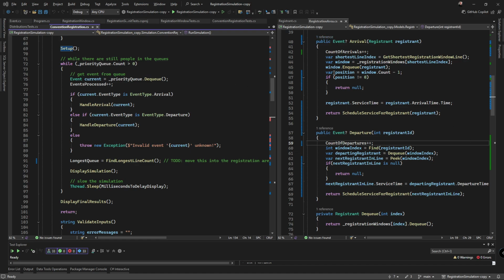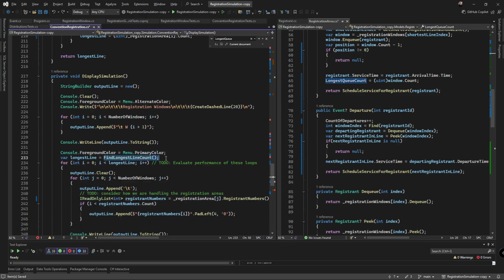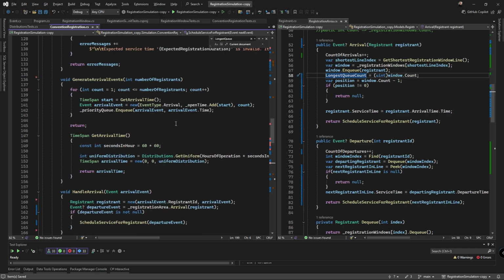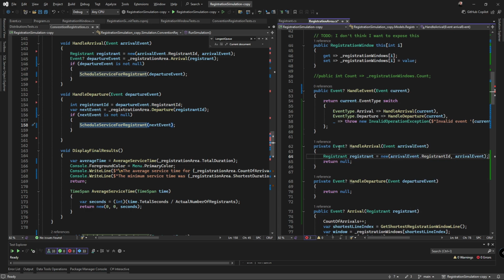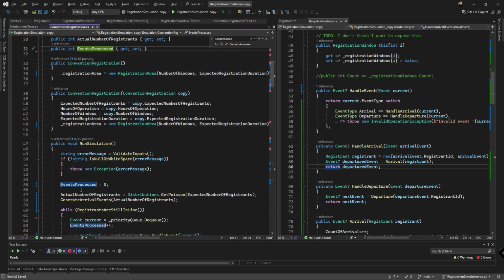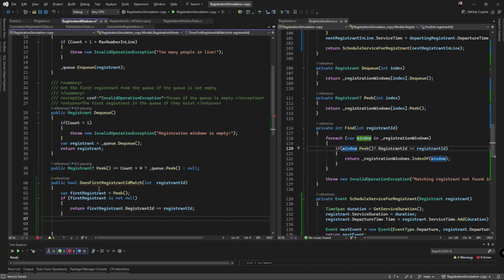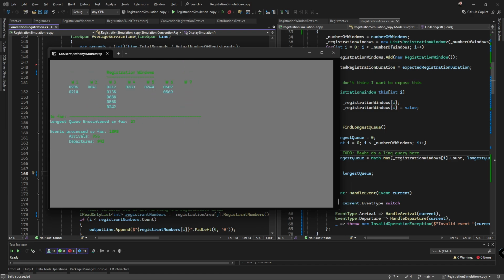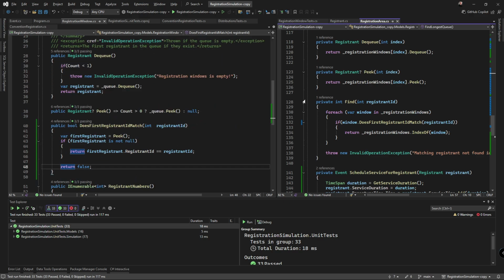Cleaning Up Our Simulation Class | Episode 40 | Programming With Shadow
In today's video, we refactor the rest of the Simulation class moving the logic into more object oriented groupings inside of the registration area class.